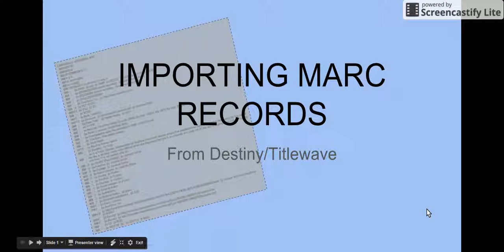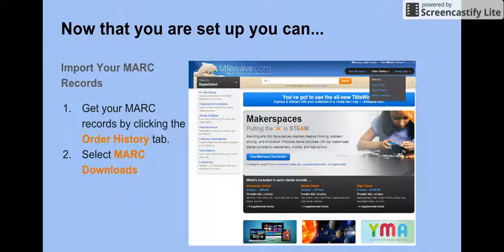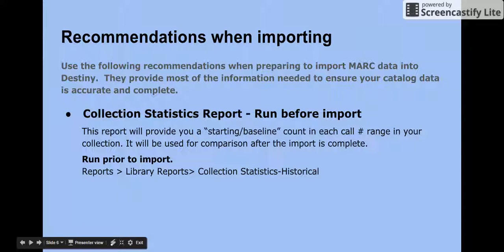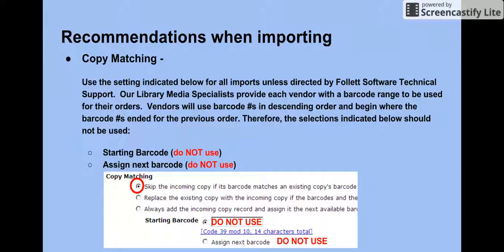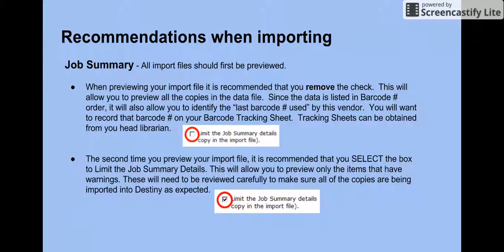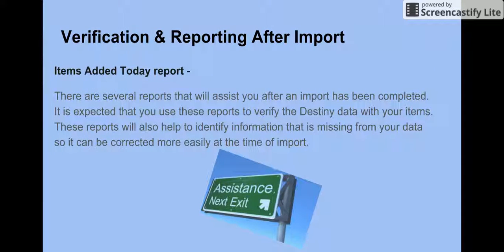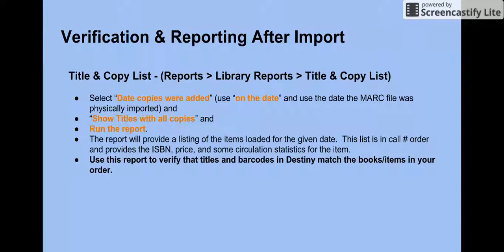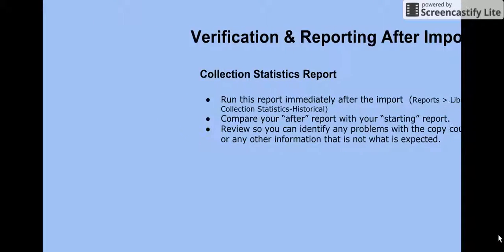Importing MARC Records in Destiny/Titlewave